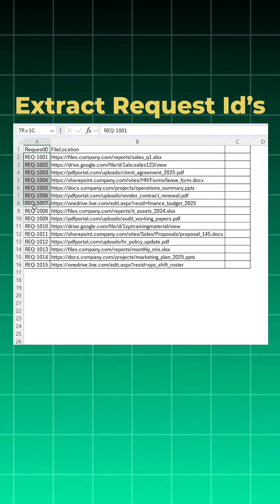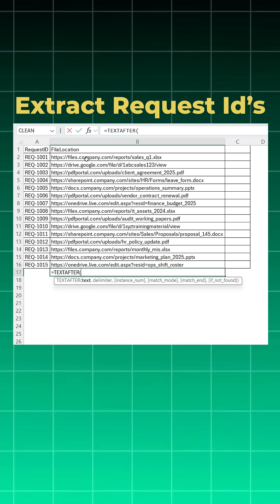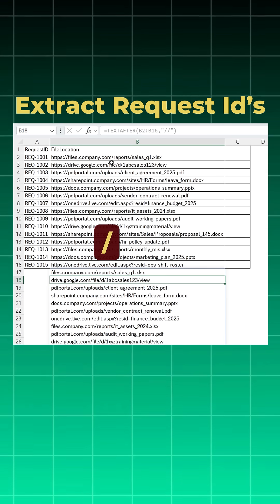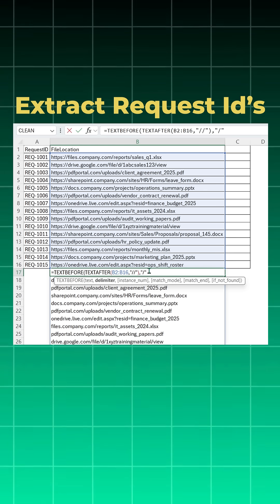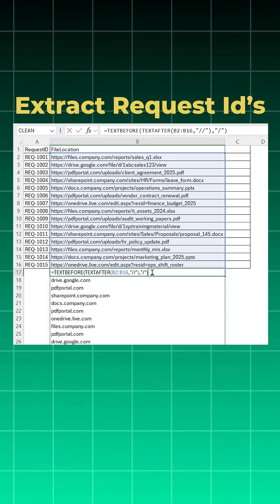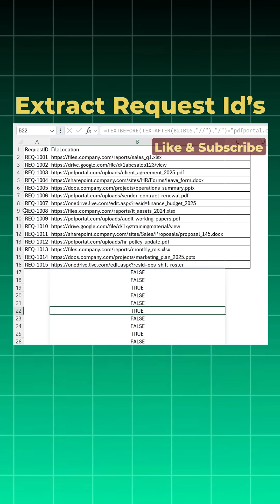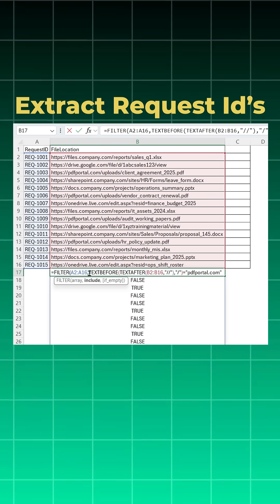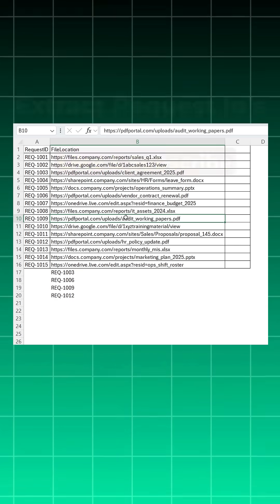This Excel Filter Trick Pulls the Exact IDs You Need — Instantly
Excel Trick: Filter Data Using TEXTBEFORE & TEXTAFTER (No Complex Formulas!)

Ever struggled to filter data when text is mixed with emails, paths, or file locations?
This Excel trick makes it simple.

Using TEXTBEFORE and TEXTAFTER, you can isolate the part you care about, apply a clean filter, and instantly pull the correct IDs — even when extra text is involved.

No helper columns.
No messy formulas.
Just modern Excel doing what it’s meant to do.

If you work with logs, reports, or messy data — this will save you time.